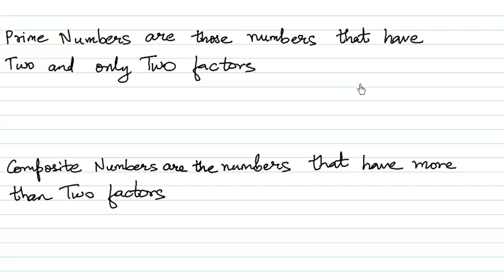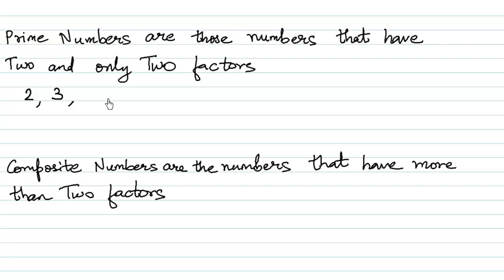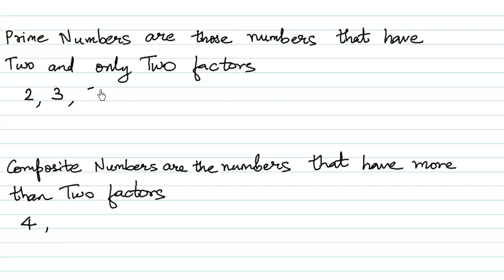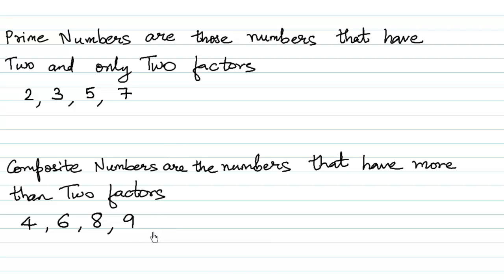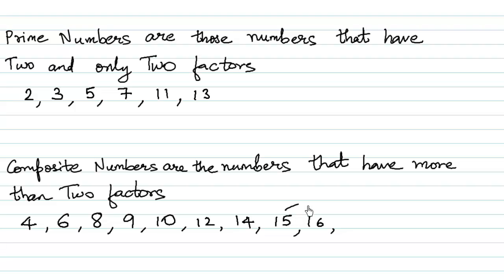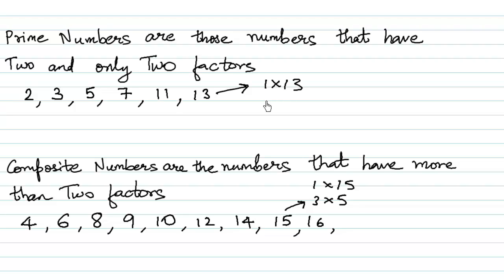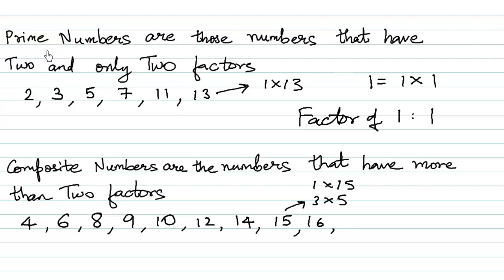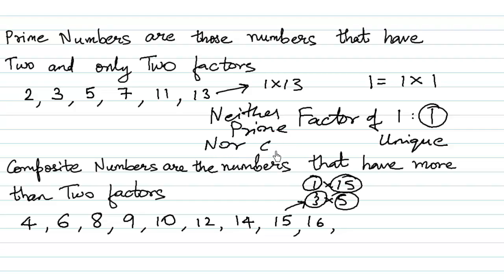Prime and Composite Numbers